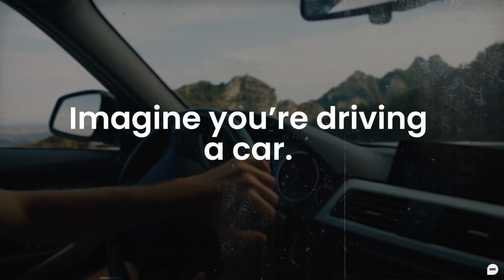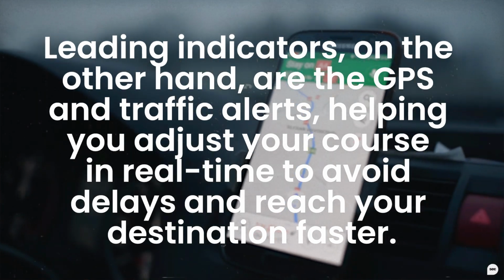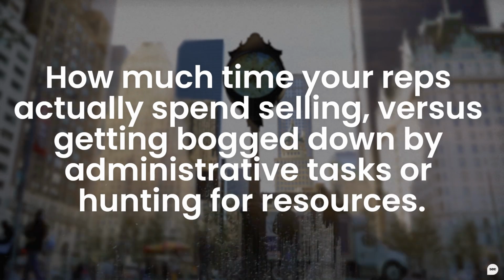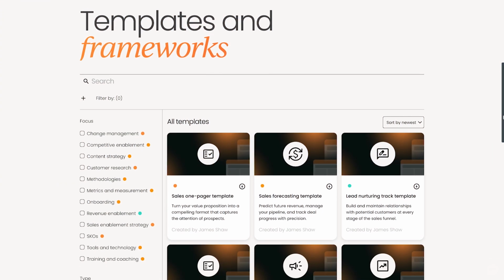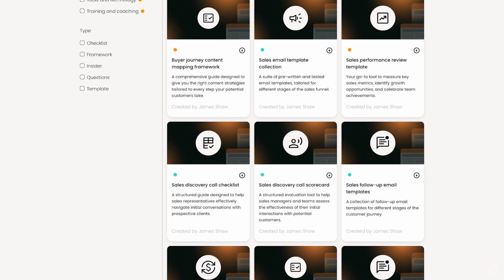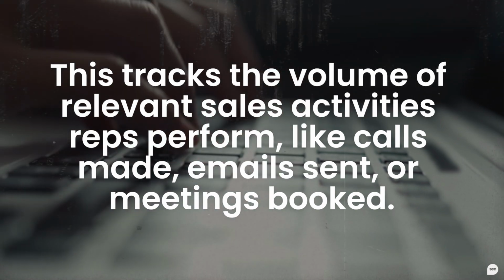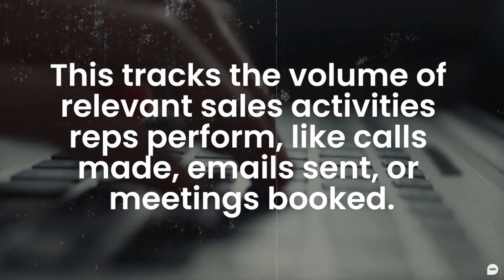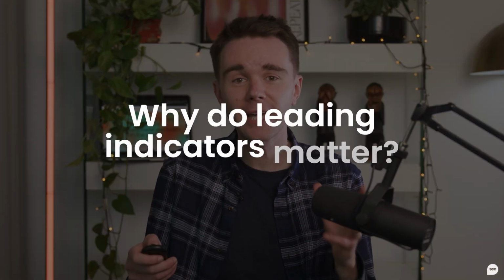Course correct your enablement startegy with leading indicators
Sales enablement isn’t just about closing deals – it’s about supporting sales reps throughout the sales process. But it can be difficult to know what’s working and what isn’t until the deal is won or lost.

What if there was a way to predict what’s coming next, so you can adjust your strategy in real time?

That’s where leading indicators come in. They show what’s happening in your sales cycle, so you can step in and course correct if needed.

Keep watching to learn how to use leading indicators to fulfill your sales team’s full potential and boost customer acquisition to new heights.

*Time stamps:*

00:00 Leading indicators
01:25 Time to productivity
02:06 Available selling time
02:45 Content usage
03:21 Sales confidence
03:55 Number of activities
04:34 Sales stage conversion rates
05:11 Importance of leading indicators

*About Us*

Sales Enablement Collective is the number one professional network for the best sales enablement specialists on the planet. Our mission is simple: to elevate the role of sales enablement and redefine the way companies access education and scale.